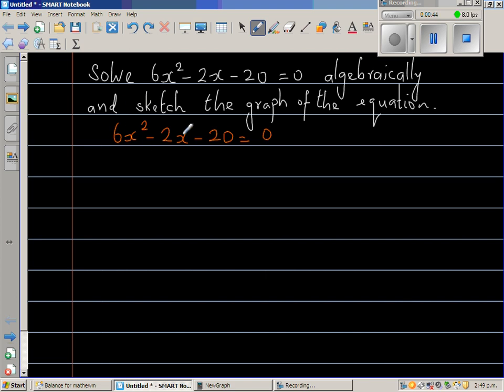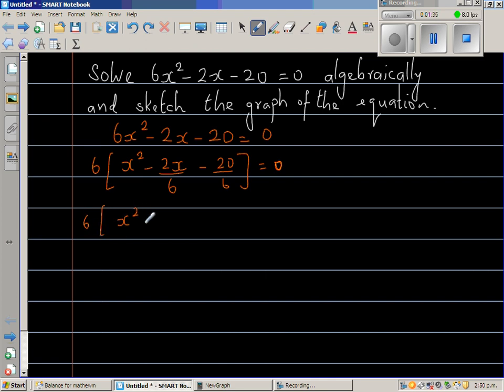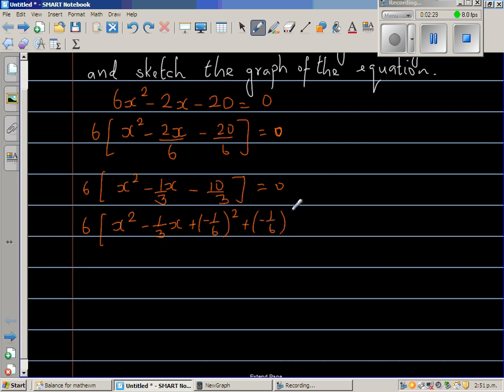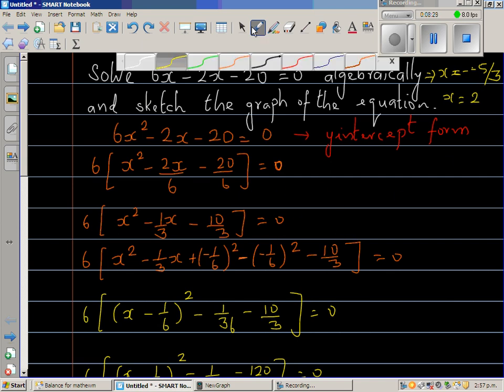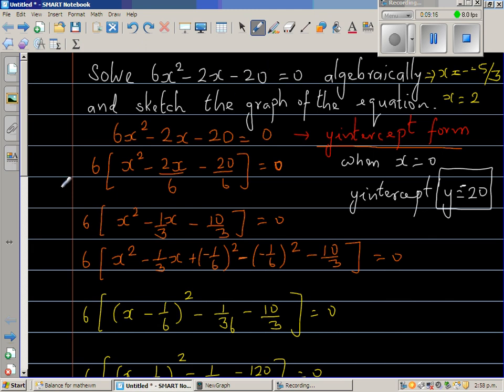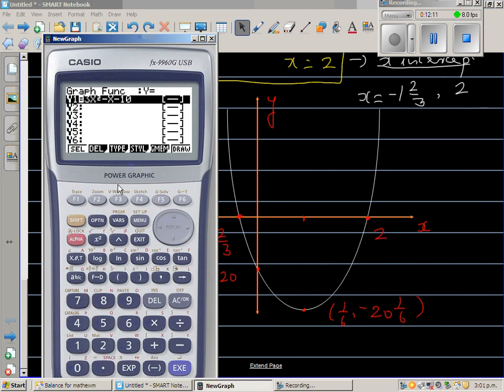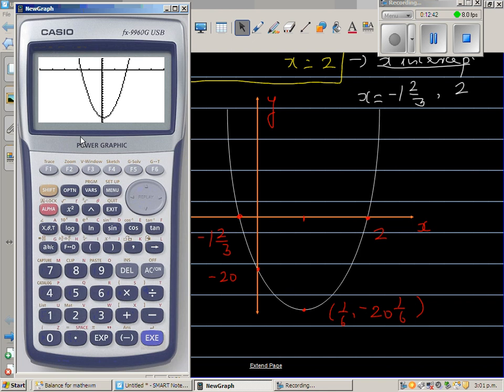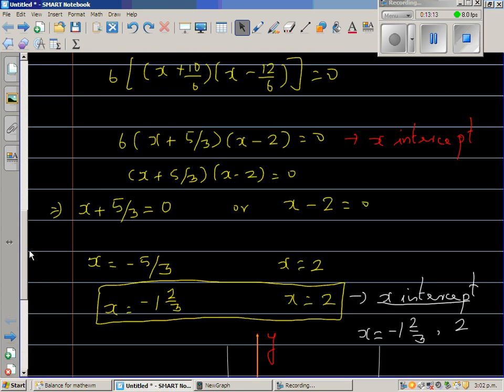Solving and graphing quadratic using completing the square method